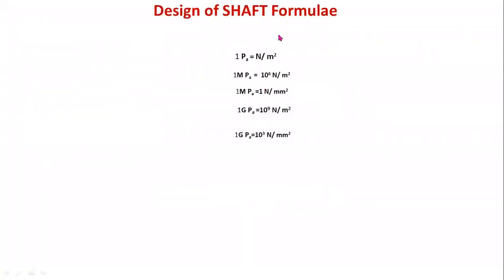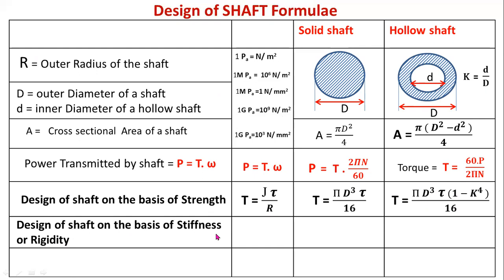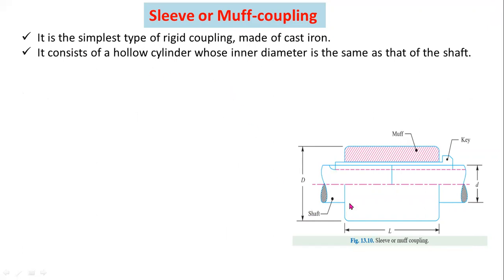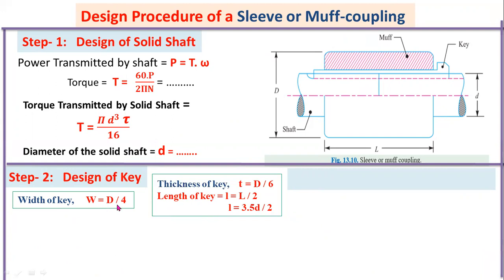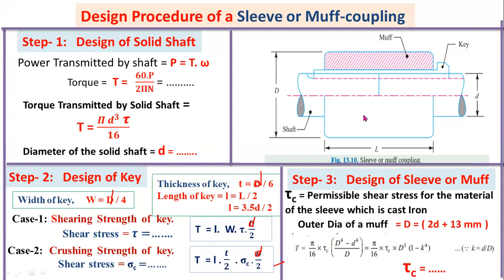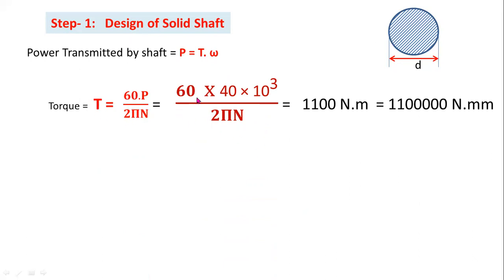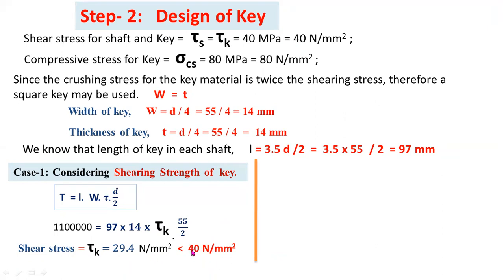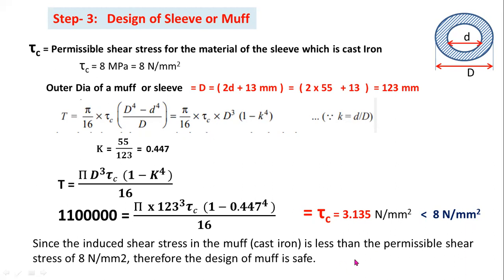JNTUK R19 II ME Sem 2 DMM 1 Unit 5 Lecture 54 Design of sleeve or muff coupling